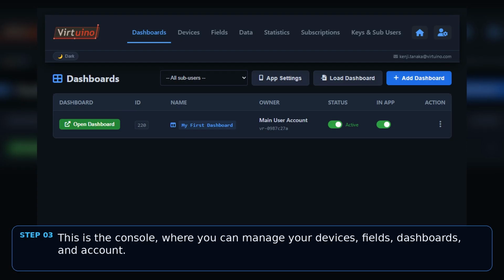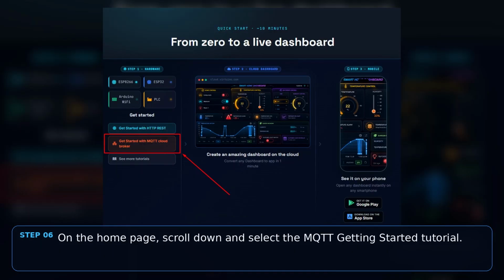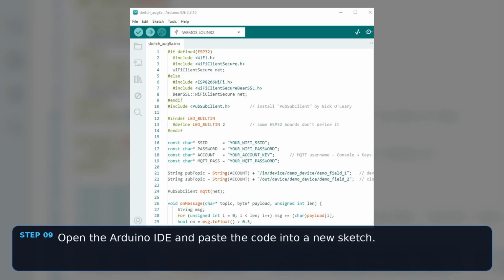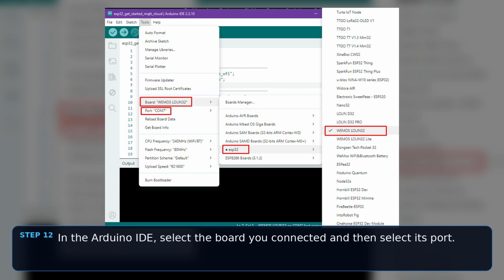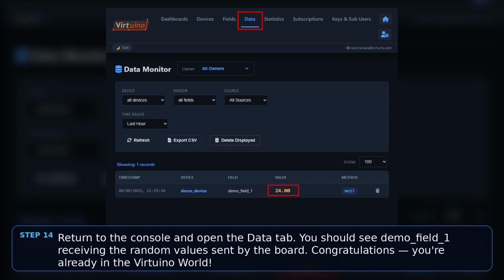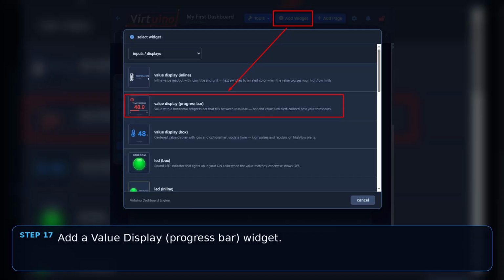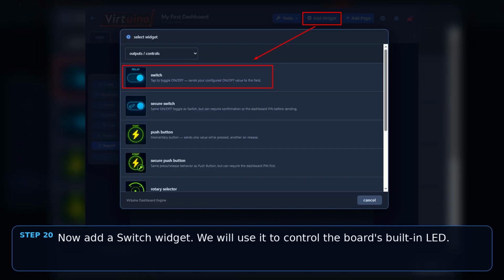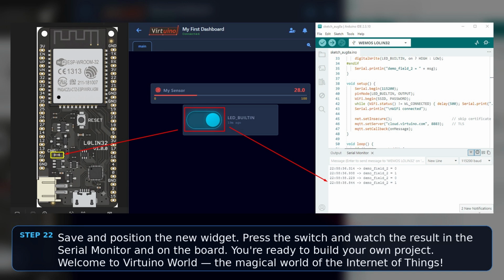Get Started with Virtuino Cloud in 3 Minutes (ESP32 · ESP8266 · MQTT)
Build a working IoT dashboard in 3 minutes. No sensors, no wiring — just an ESP32 or ESP8266 board and a USB cable.
Virtuino Cloud creates a demo device and two demo fields the moment you sign up, so you can send your first value and control your board's LED before you build anything of your own.
• Create a free account and explore the console
• Copy a ready-made MQTT sketch into the Arduino IDE
• Add your Wi-Fi and MQTT credentials
• Watch live values arrive from your board
• Build a dashboard with a value display and a switch
• Turn the board's built-in LED on and off from your phone or browser
CHAPTERS
0:00 What you will build
0:10 Create your account
0:24 The demo device and fields
0:38 Get the example code
1:10 Wi-Fi and MQTT credentials
1:32 Upload and check the connection
1:55 Build your dashboard
2:33 Add a switch and control the LED
WHAT YOU NEED
• An ESP32 or ESP8266 board
• A USB cable
• The Arduino IDE
• A free Virtuino Cloud account
Questions? Leave a comment — we read every one.